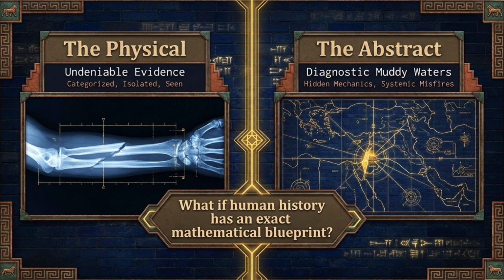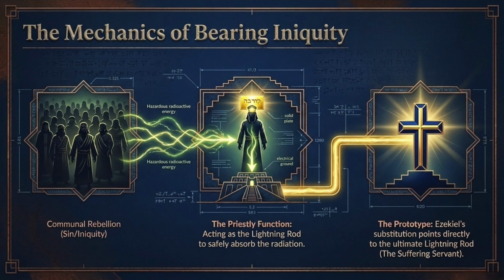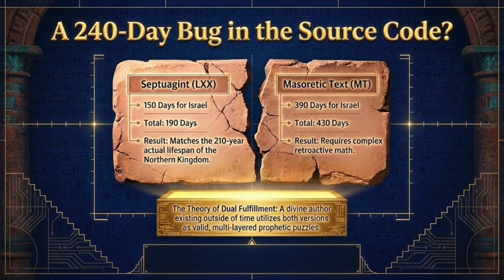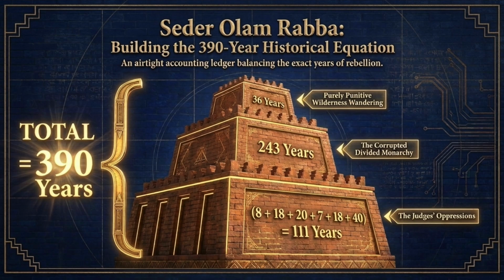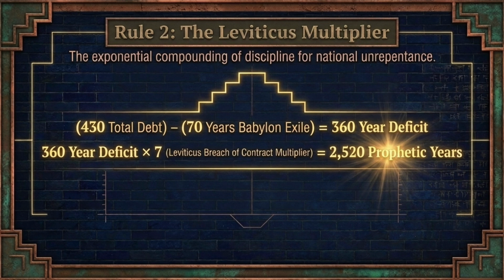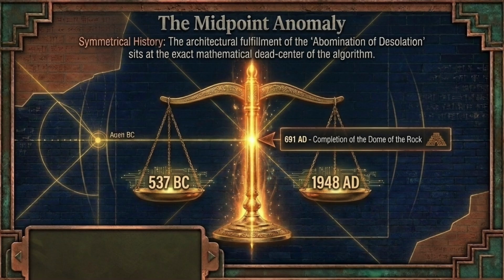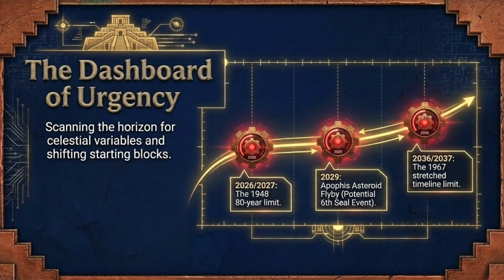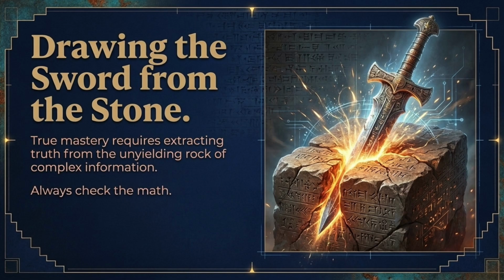Ezekiel 4: The Ezekiel Algorithm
29 May 2026